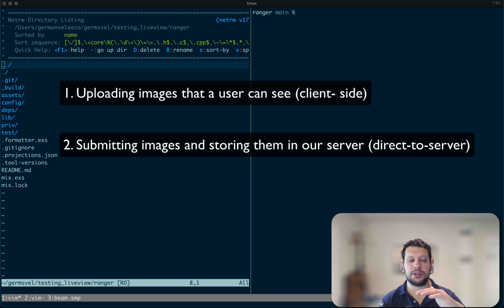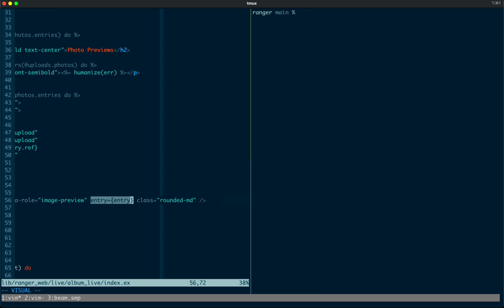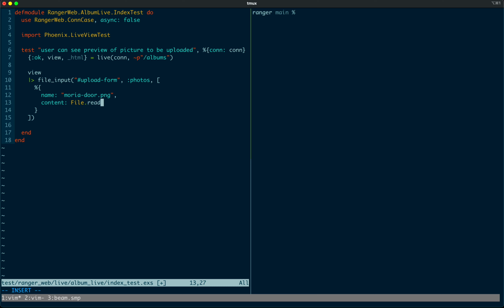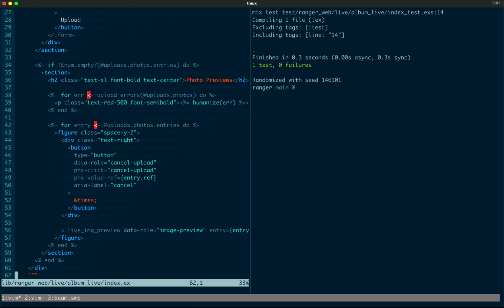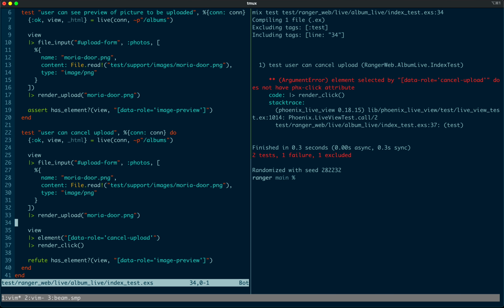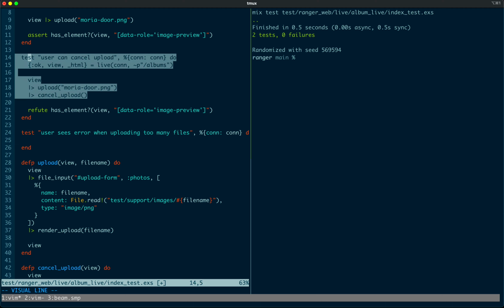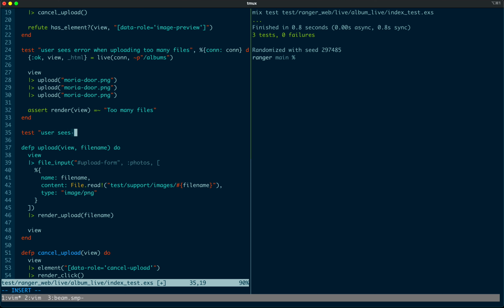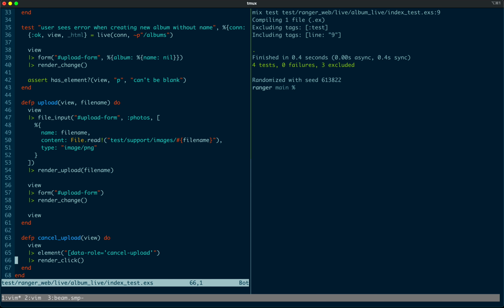Testing LiveView - Testing Upload Previews